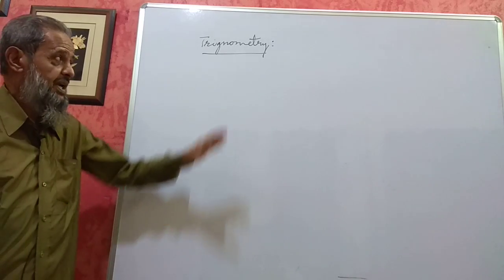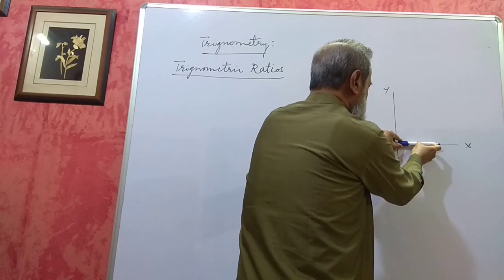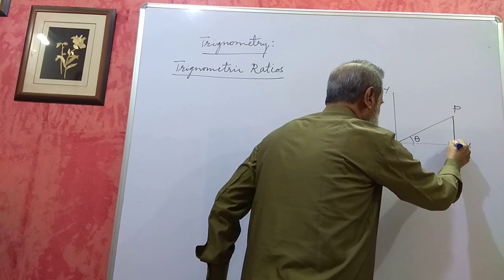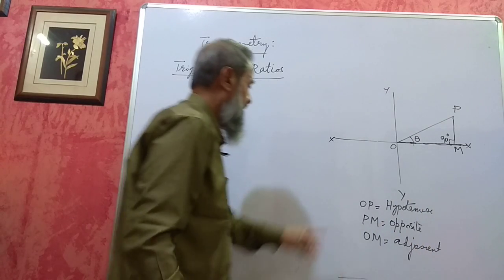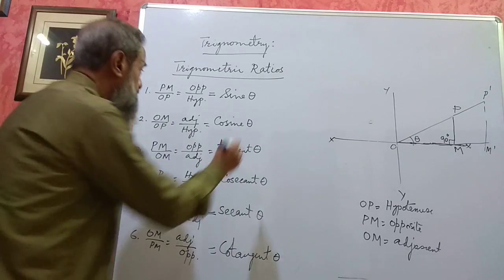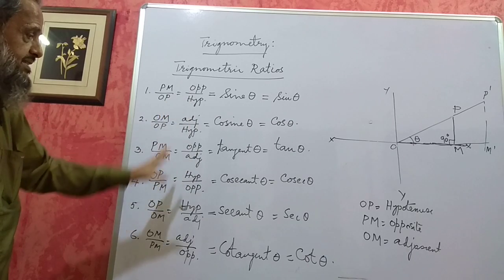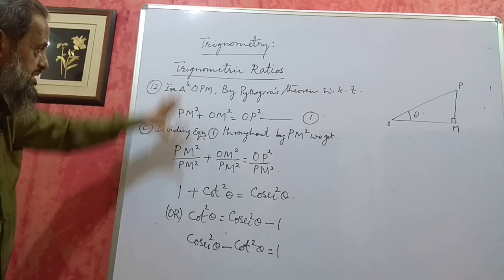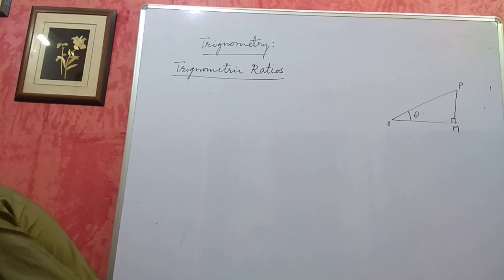Elementary Trigonometry-Trigonometric Ratios Part 1